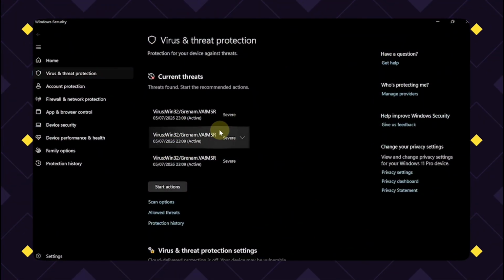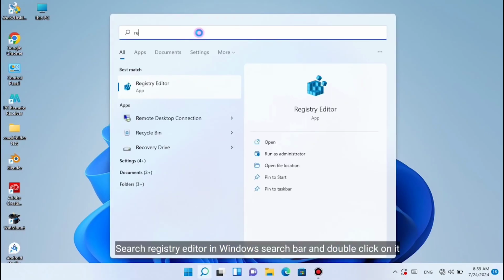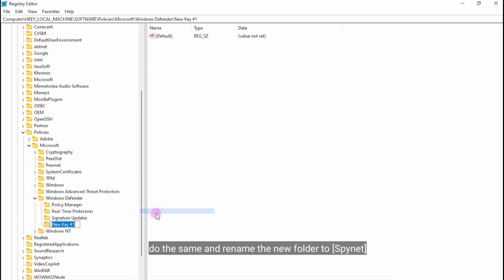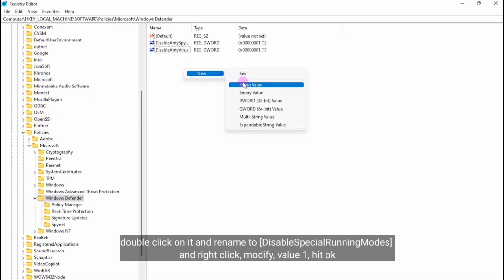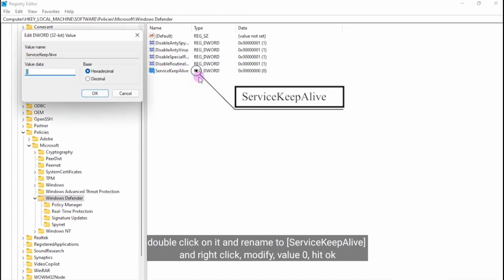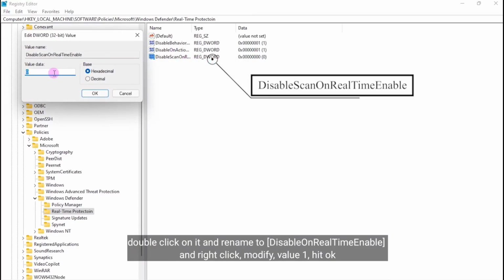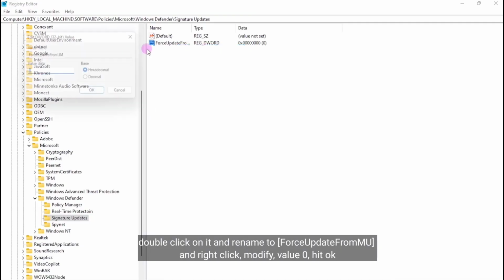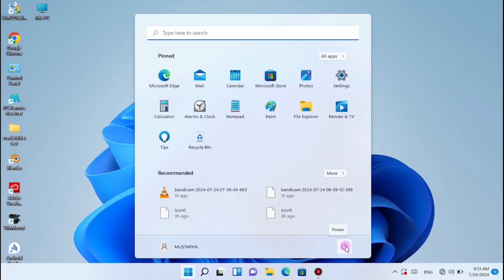Windows Defender Blocking Your Apps? Here's How to Fix It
🛡️ How to Disable Windows Defender on Windows 11 (Registry Method)

Is Windows Defender deleting your files or blocking programs you trust?

In this step-by-step tutorial, I'll show you how to modify Windows Defender settings using the Windows Registry and explain how these settings work.

In this video, you'll learn:

✅ Turn off Real-time Protection
✅ Disable Tamper Protection
✅ Open and use Registry Editor safely
✅ Create Windows Defender registry keys and DWORD values
✅ Restart and apply the changes
✅ Understand why newer versions of Windows 11 may restore some Defender settings automatically

This tutorial is intended for advanced users who understand the security risks of reducing antivirus protection. Always make sure you trust the files and programs you choose to run.

👍 If this video helped you, don't forget to Like, Subscribe, and turn on notifications for more Windows tutorials, Android Studio guides, Google AI Studio videos, AI tools, and PC troubleshooting from ALL PC GEEK.